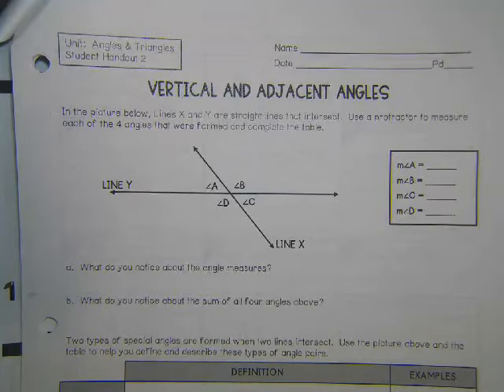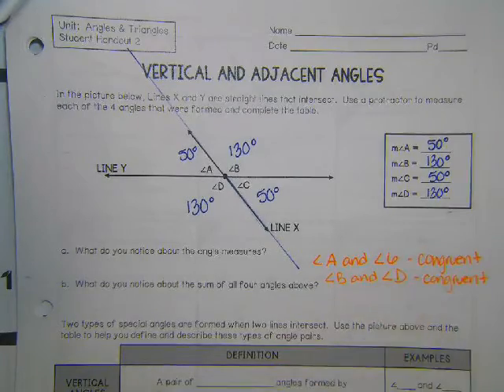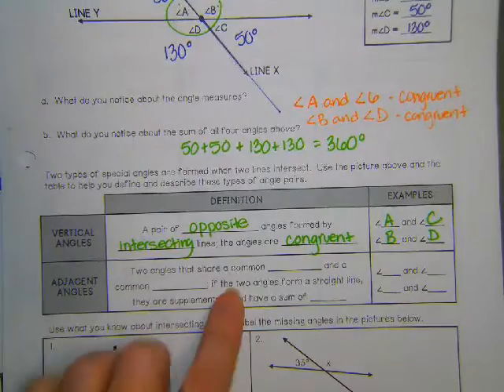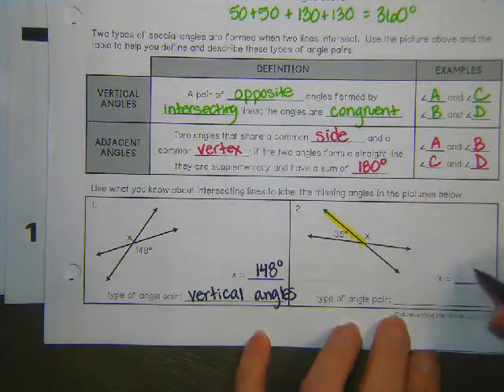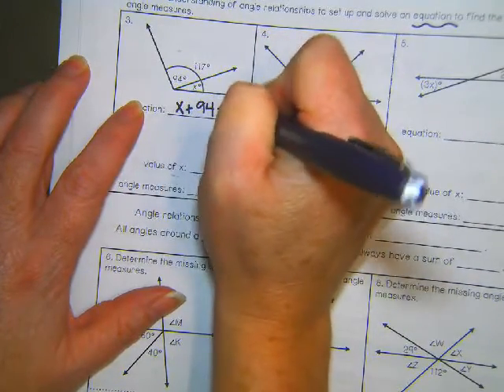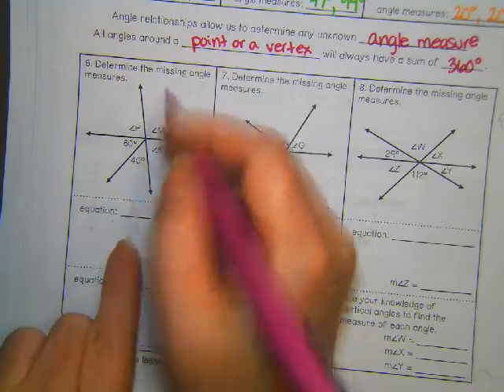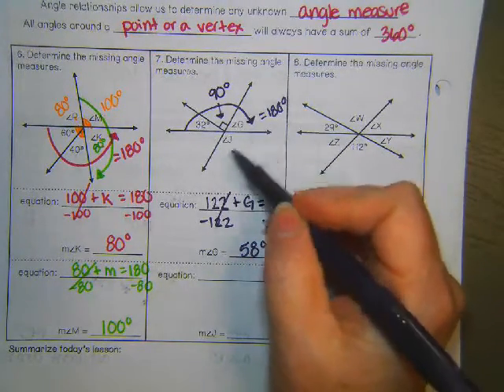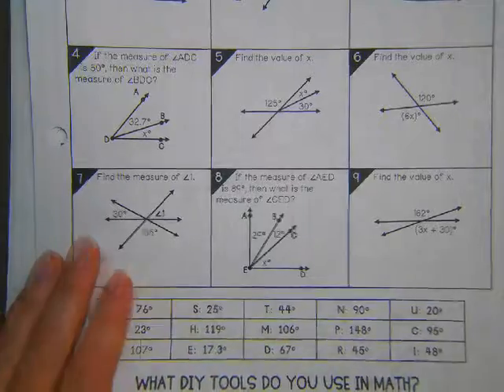6.2 - Vertical and Adjacent Angles